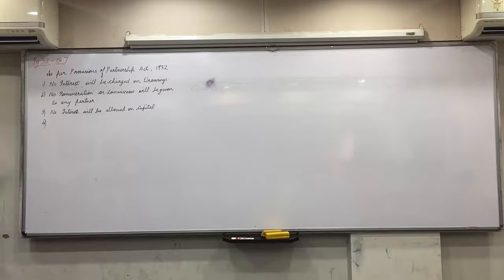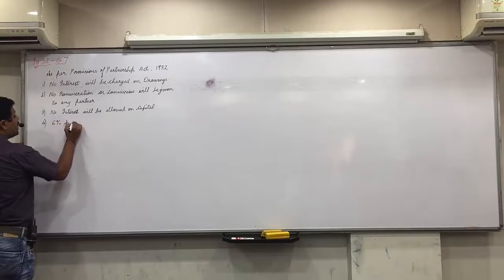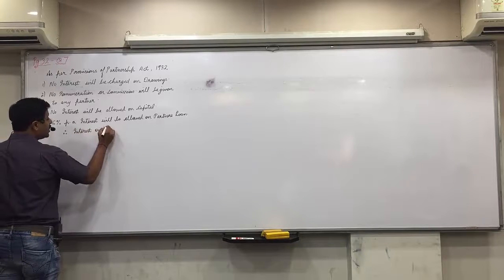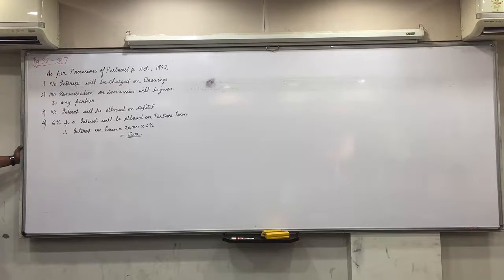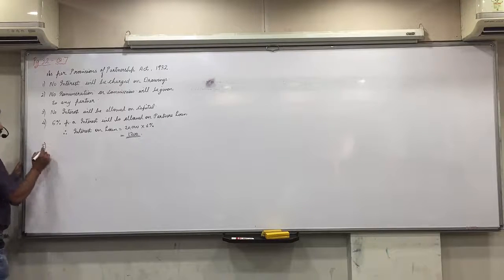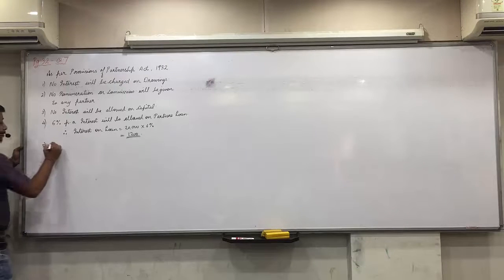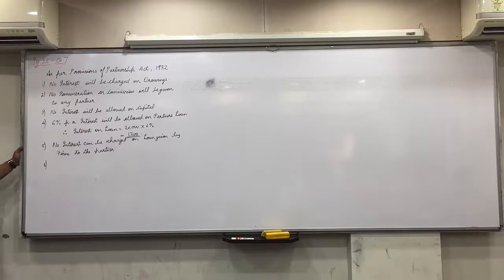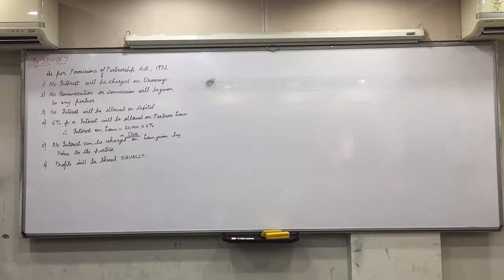Partnership Lecture 9 Ex.7 (PROVISIONS OF PARTNERSHIP ACT 1932)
GHSEB
STD 12 COMMERCE
ACCOUNTS PART 1 CH 1
PARTNERSHIP
EXERCISE Q.7
BASED ON PROVISIONS OF PARTNERSHIP ACT 1932